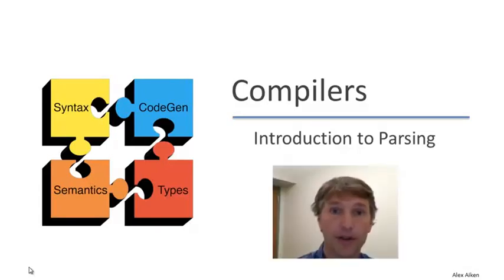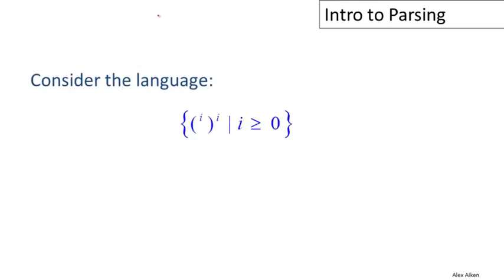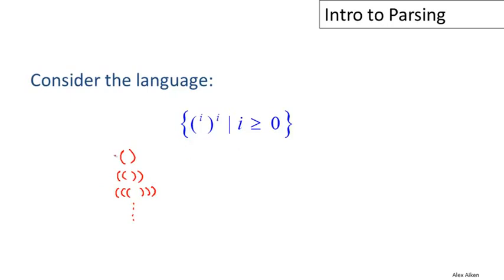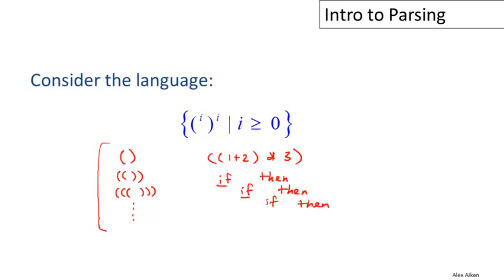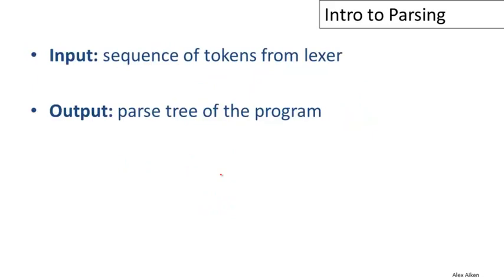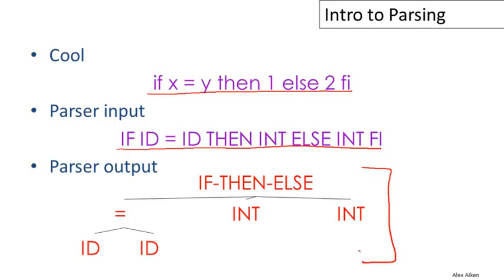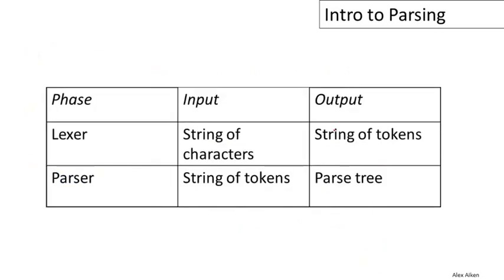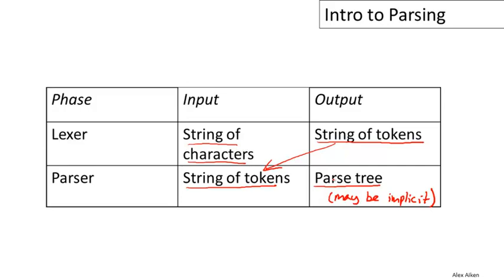5 1 05 01 Introduction to Parsing 5m31s